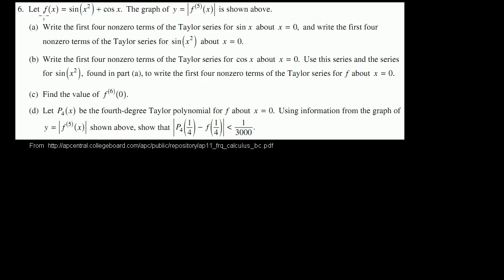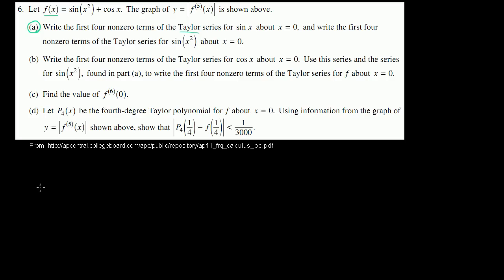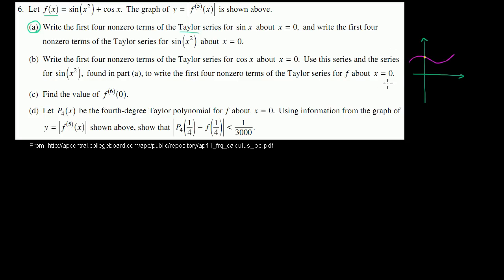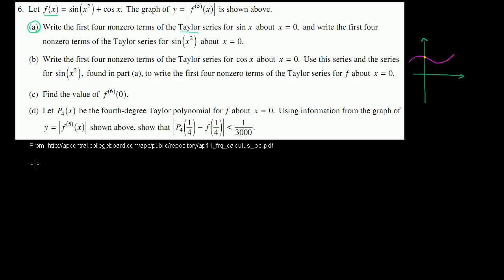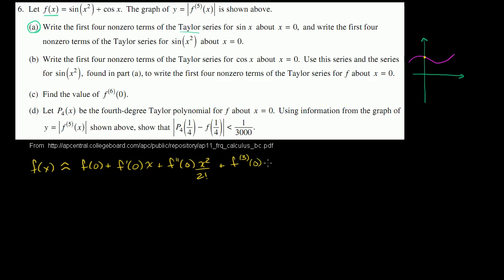2011 Calculus BC free response 6a | AP Calculus BC | Khan Academy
Courses on Khan Academy are always 100% free. Start practicing—and saving your progress—now

Taylor Series approximation of sin(x). Created by Sal Khan.